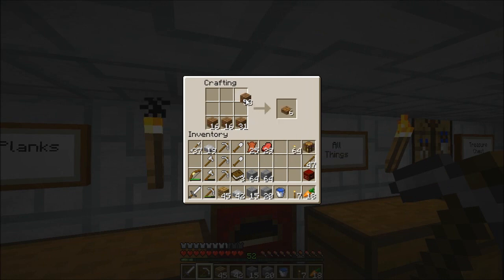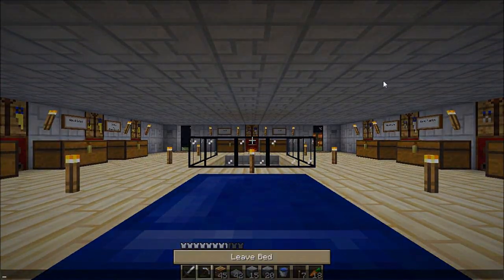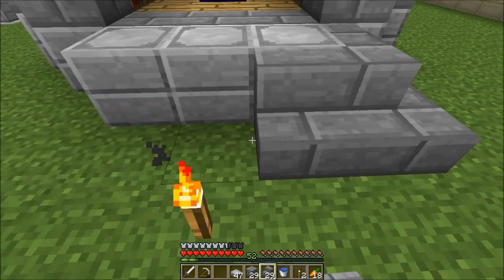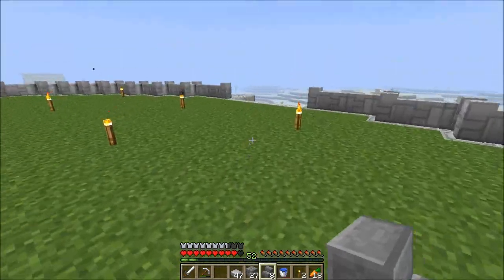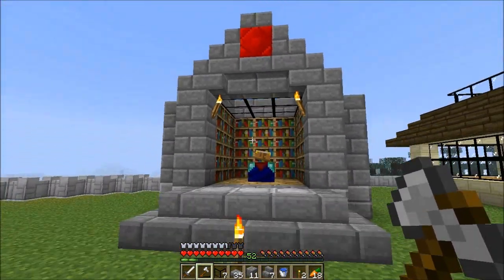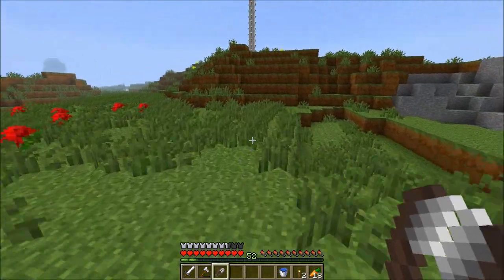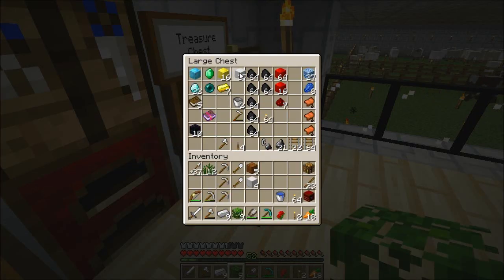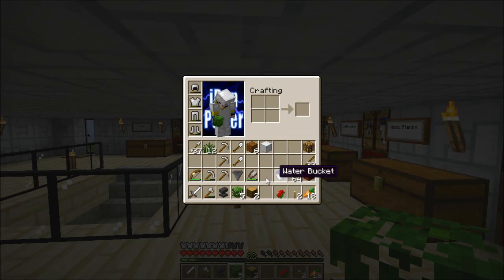Minecraft Let's Build in Survival E17